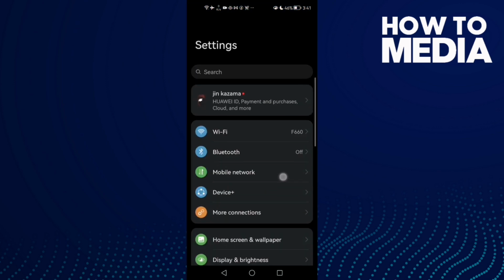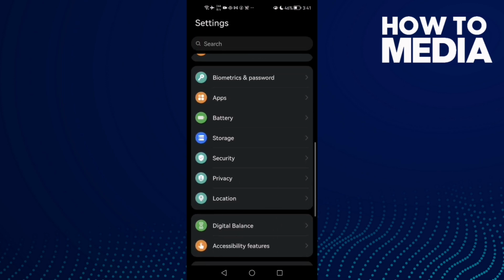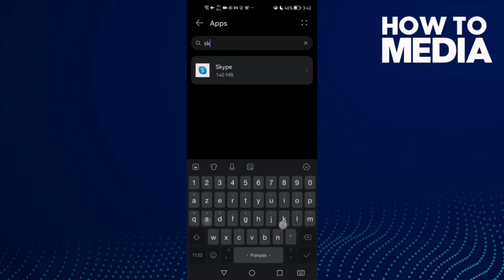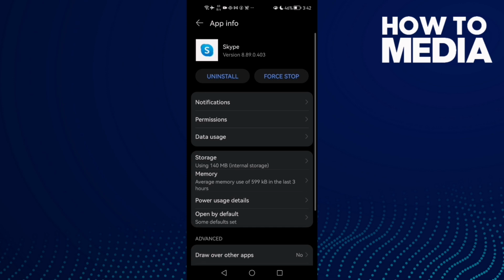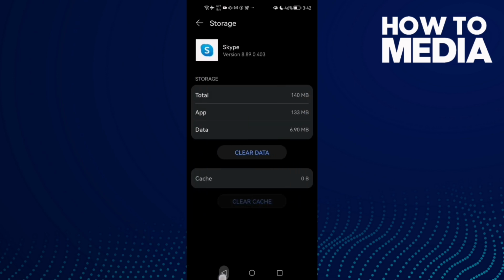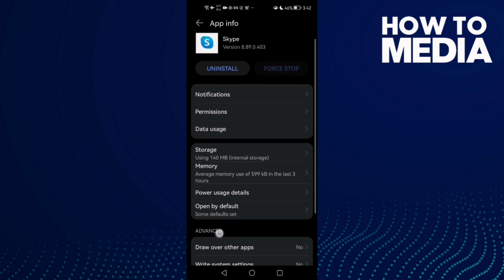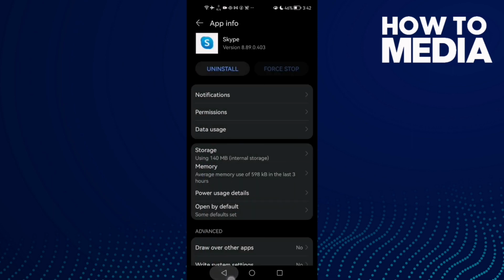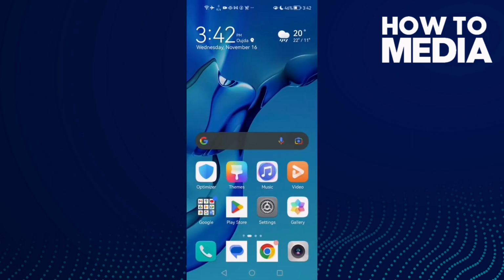How to Fix and Solve Skype Audio Problems on Any Android Phone - Mobile App Problem Solved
in this video we discuss :